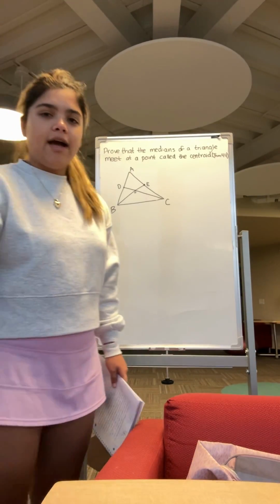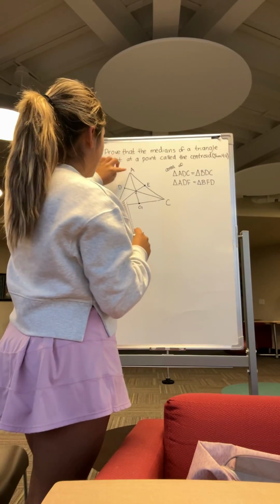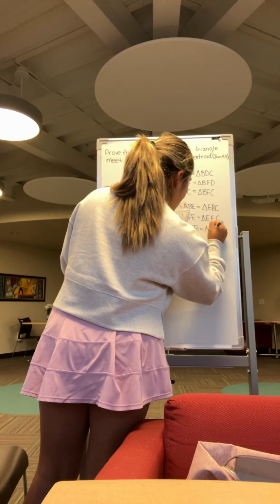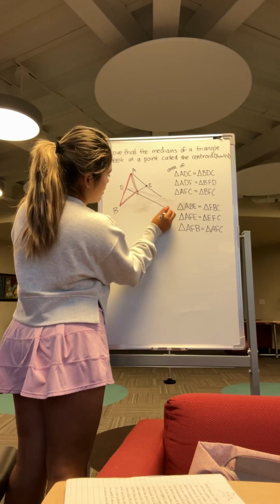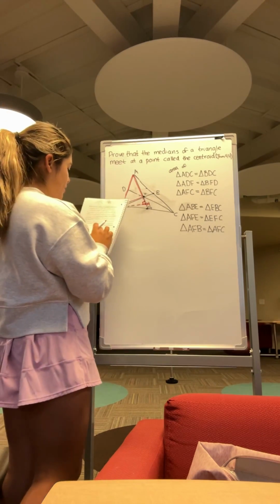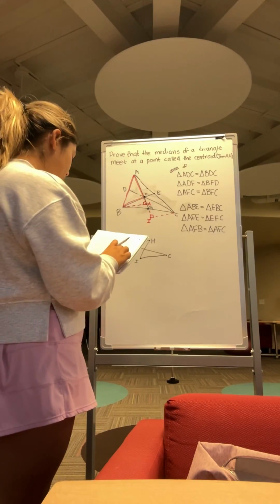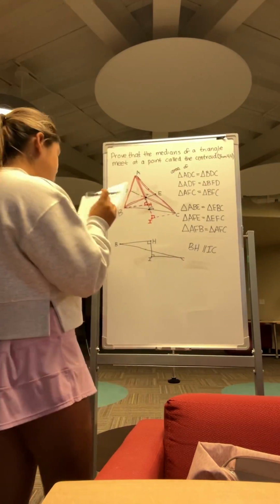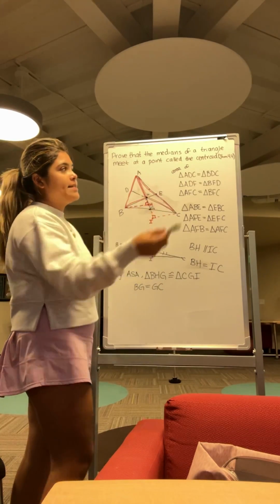Proof of Theorem 4.4 (medians of a triangle meet at the centroid)